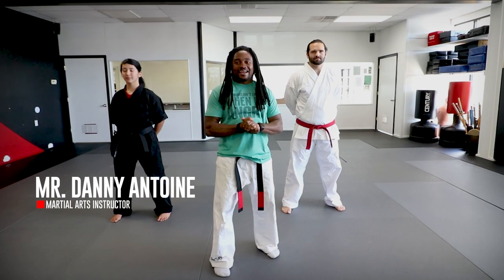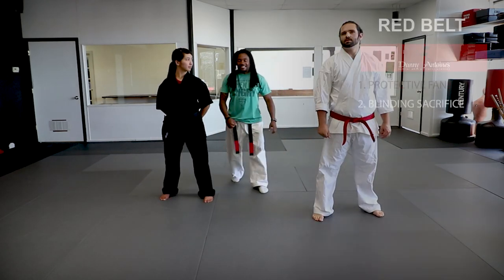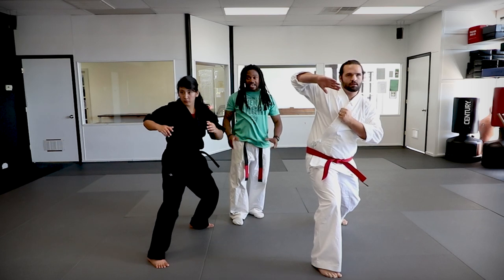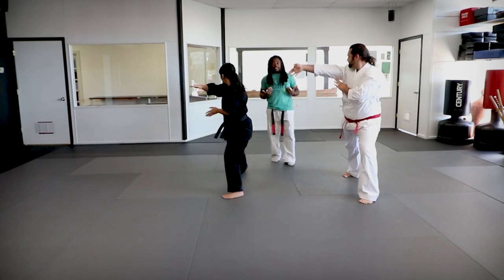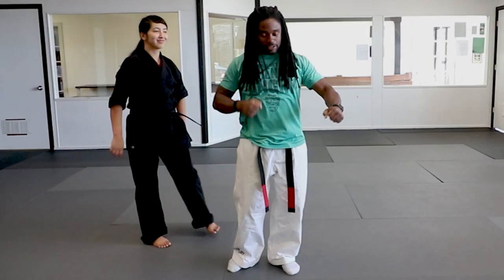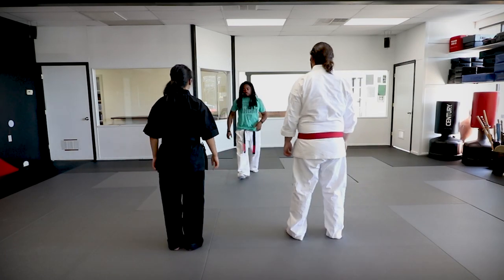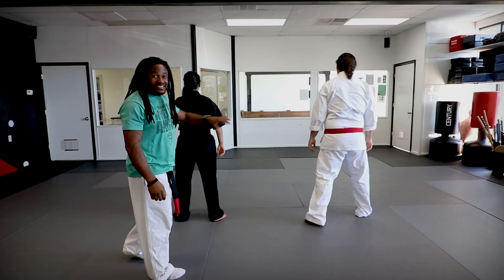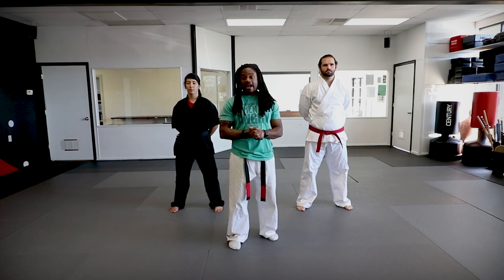Danny Antoine's Martial Arts - RED BELT - Teens and Adults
Thank you all for continuing your training.

This video covers the RED BELT.
Techniques:
(* Denotes Adult Techniques)
1. PROTECTIVE FANS
2. BLINDING SACRIFICE
3. LOCKING HORNS
4. SHIELDING HAMMER
5. LOCKED WING
6. FLIGHT TO FREEDOM
7. LEAP OF DEATH *
8. SNAPPING TWIG *
9. CROSS OF DESTRUCTION *
10. FALLEN CROSS *

Remember to practice!
Thank you and love you!
Mr. Danny.